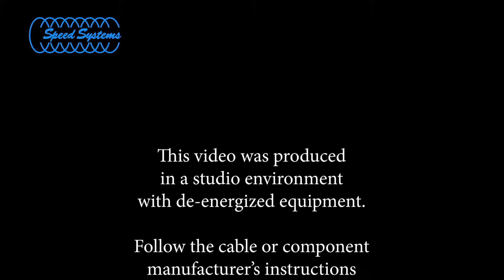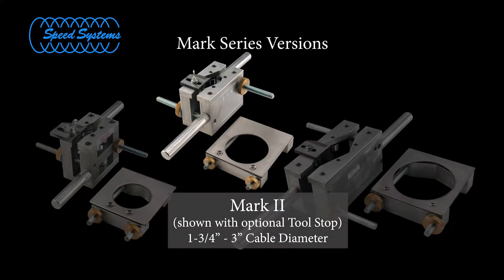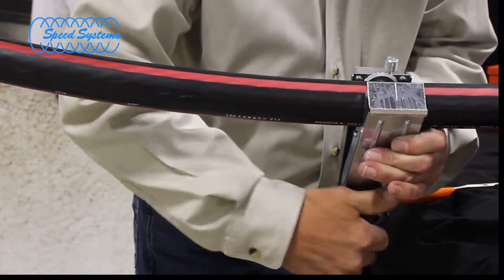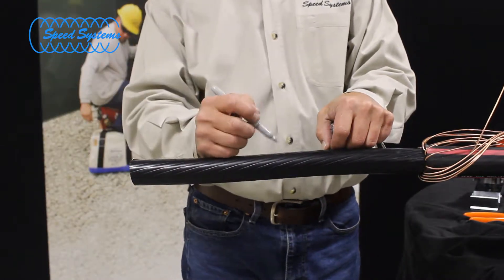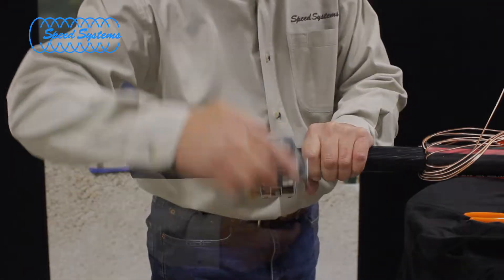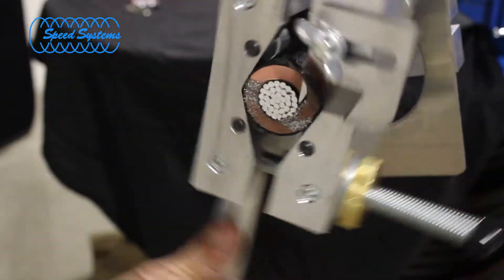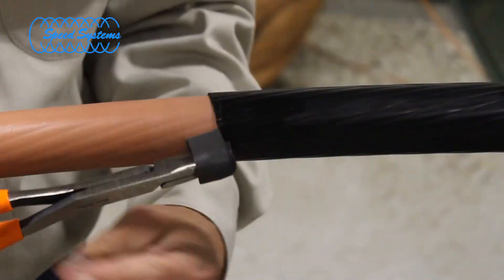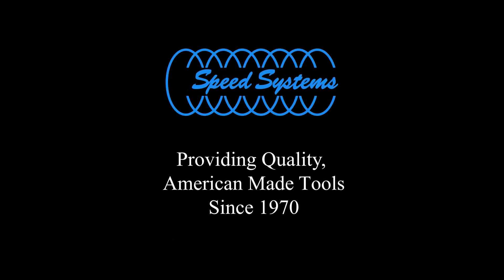Mark Cable Prep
Preparing primary underground cable using Speed Systems' Mark II Insulation Stripper, 1800SS Semi-Con Scorer and LPW1525/TK120XN.